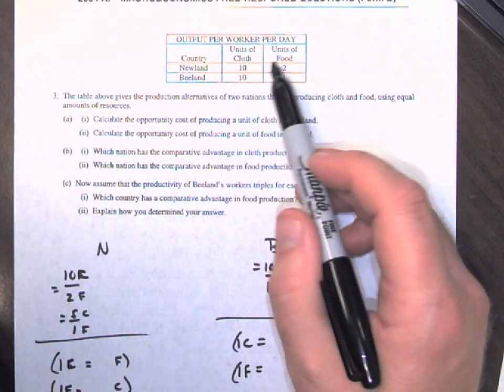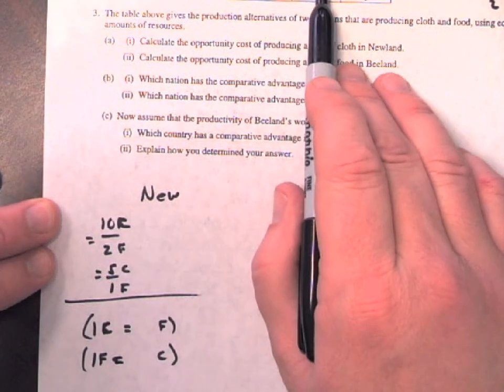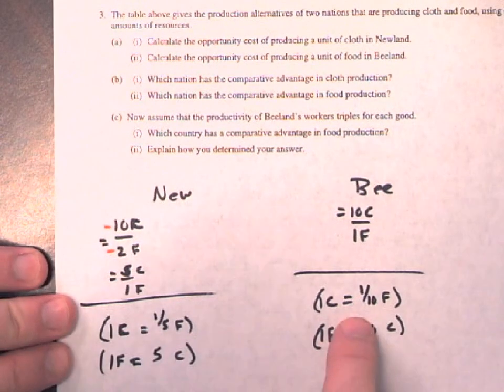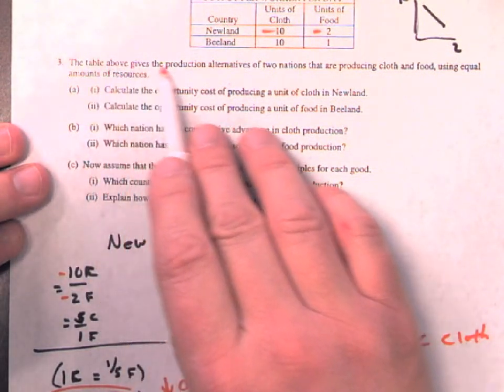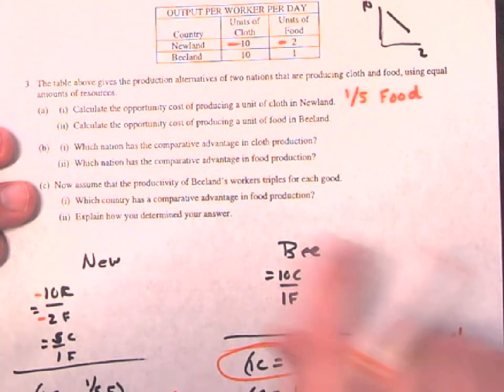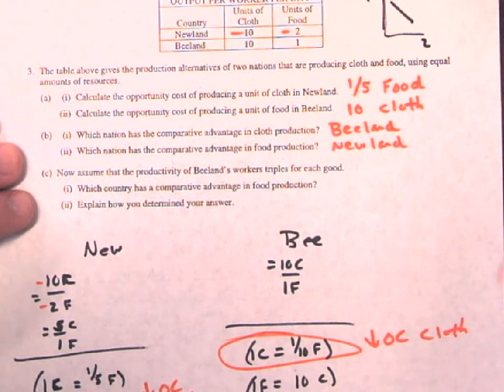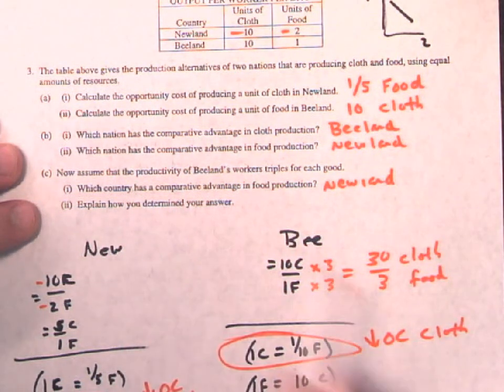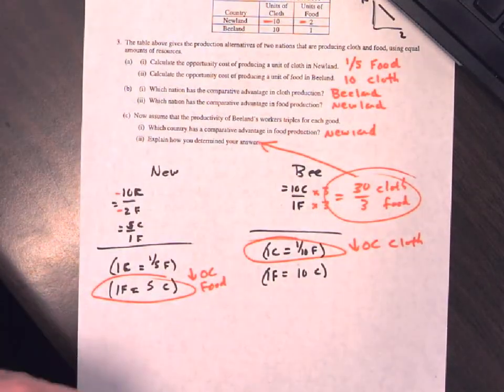2004B #3 abs comp FRQ AP Macroeconomics Absolute Comparative advantage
Working through the 2004B #3 abs comp FRQ AP Macroeconomics Absolute Comparative advantage